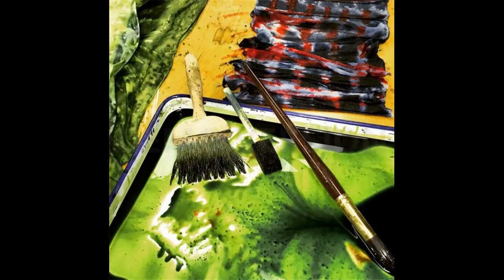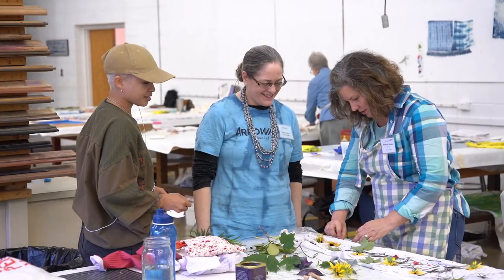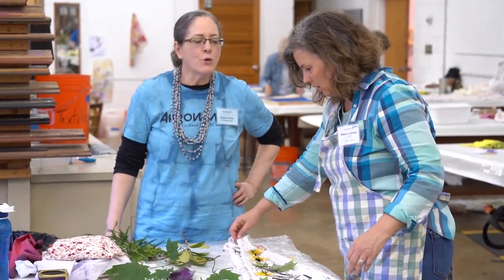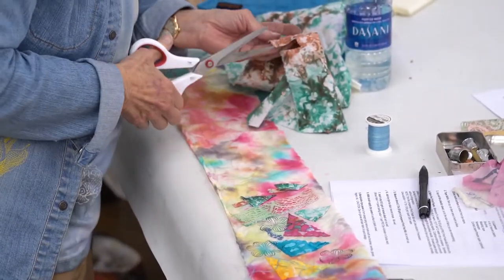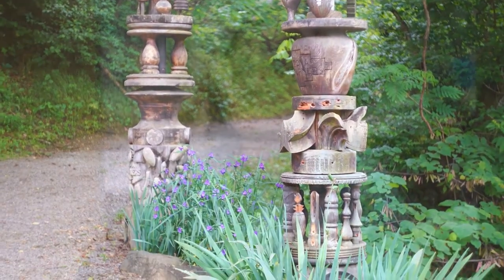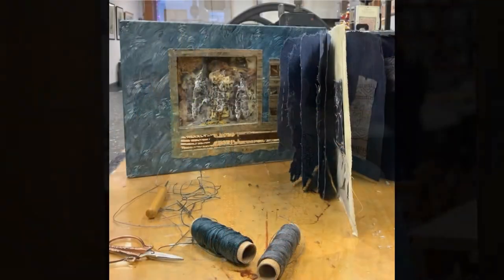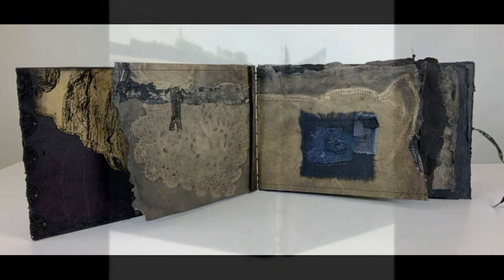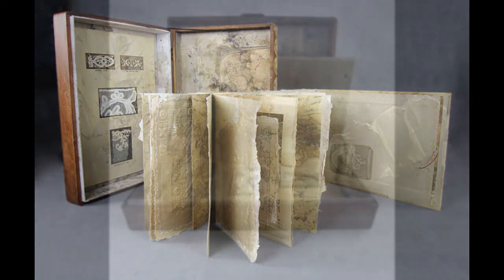Arrowmont Craft Conversations: Susan Fecho, multi-media artist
“…my work is informed by story would of course have its roots in me being an Appalachian child… I can put [my Appalachian influences] in my artwork like an old country song and something will happen.”

Susan Fecho is a multi-media artist working in printmaking, textile surface design, illustration, and more. In this Arrowmont Craft Conversation, Susan describes her approach to teaching at Arrowmont, the influence of her Appalachian roots and her recently completed artwork.

“[My work] … it’s slow art. But, when you get it done, you just get so excited that you’ve just spent six months – and you finally got it done! And then it’s like, ‘now I have to start something else.’ That’s the exciting part – to give myself something else to do that’s part of a long series.”

Susan Fecho has an MFA from East Carolina University and postgraduate studies from Humboldt Field Research Institute, the Milwaukee Institute of Art and Design, Northern Illinois University and Penland School of Craft. She is Dean of the School of Visual, Performing, and Communication Arts at Barton College. Her lifelong devotion to art includes over 30 years of teaching and working with art students in the United States and abroad. She exhibited throughout the U.S. and internationally. Susan’s published images are in several major collections: The Smithsonian Institution’s American Art Museum/National Portrait Gallery Library, Washington, D.C.; the Word and Image Department, Victoria and Albert Museum, London, England; and the Museum of Women Artists, Washington, D.C. She owns a studio and gallery in downtown Historic Tarboro, North Carolina.

Susan said about her work, “Storytelling is at the core of my work, with the sculptural book as a mode of telling stories, expressing feelings, and sharing imagery. Through my work, the familiar reappears in unfamiliar configurations; a new sense of significance is imparted to an otherwise everyday object. My creative interests extend beyond the viewed subject, encompassing sculptural elements, allegorical imagery, and whimsical puns. In my work, there are varied layers of material and multiple facets of meaning.”

See more of Susan's work at fechodesigns.com and more Arrowmont Craft Conversations